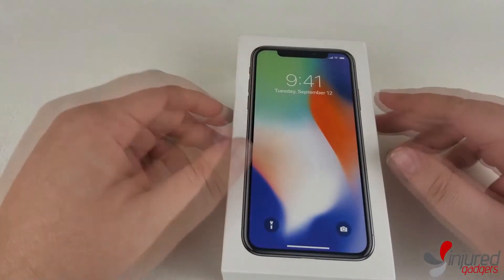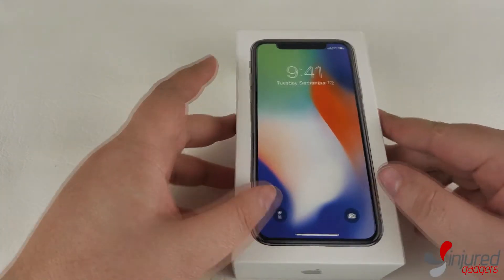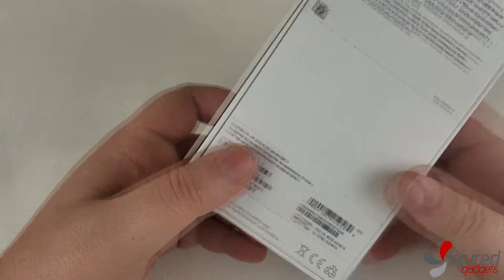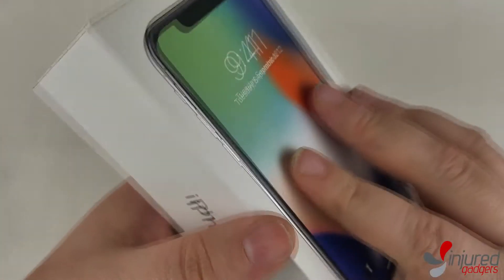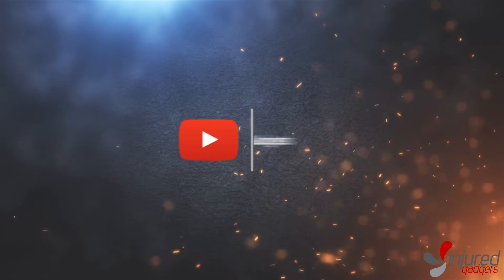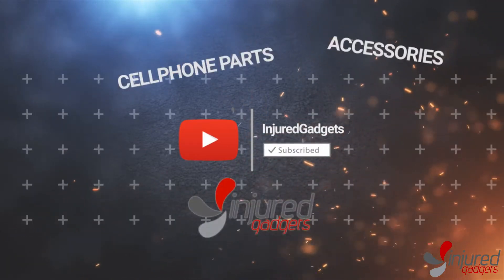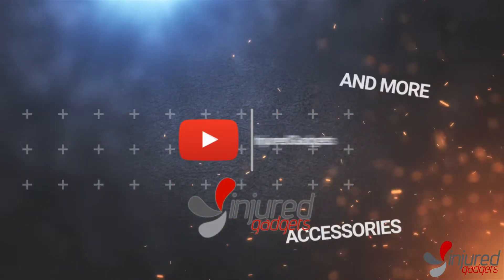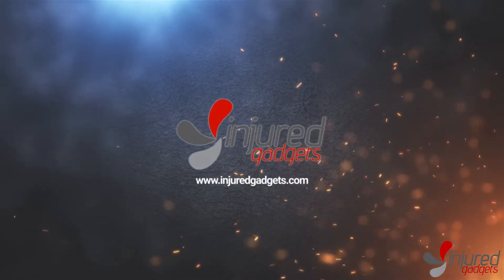iPhone X Quick Teardown Guide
This is a quick teardown guide for the iPhone X. Follow this guide before you repair your iPhone X for the first time. This is only a quick guide for advanced techs only. If you have never done a cellphone repair we suggest taking this to your local repair shop in your area.

for all your parts, tools and accessories needs.

If you have any questions or suggestions please let us know!